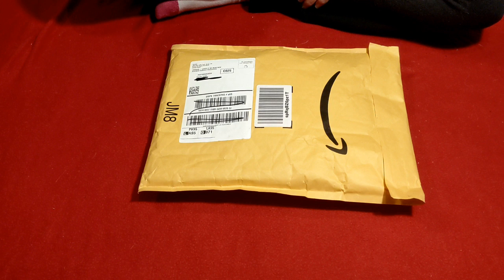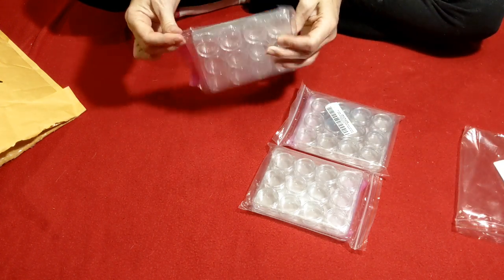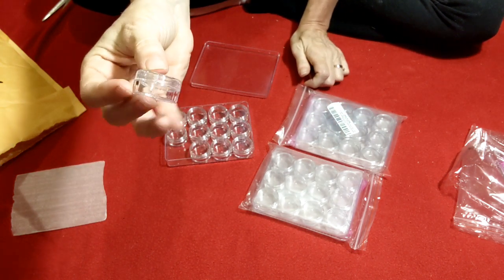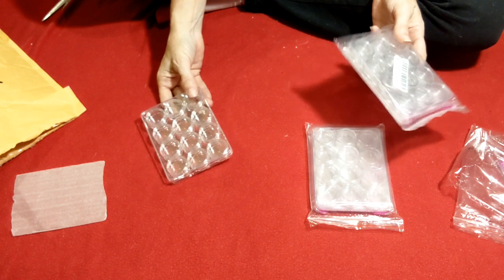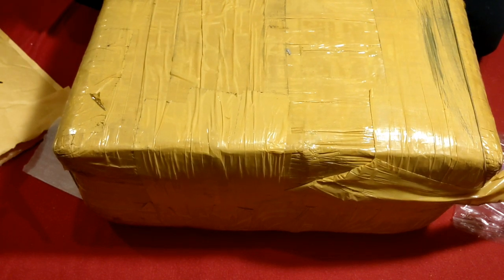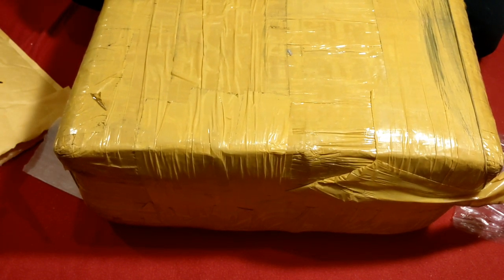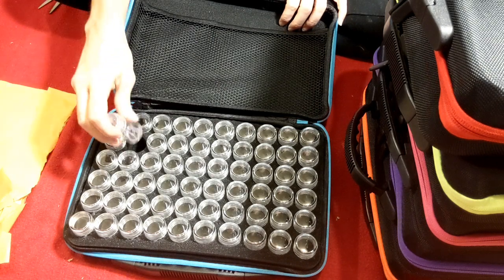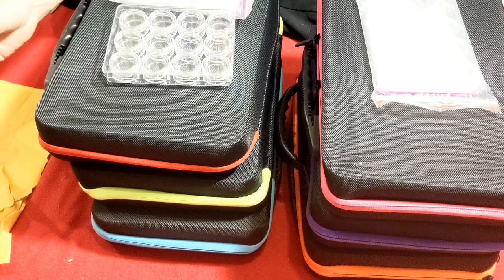Diamond Painting Unboxing - 2 Storage Options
Welcome back to My Diamond Addiction!

Join me while I unbox a couple of storage options, one that is tiny and one that is large!

PARCHMENT SQUARES
XYRON STICKER MAKER
ZIPPERED BAGS

LINK TO THESE PRODUCTS:
12 Tiny Containers Storage
60 Container Storage

TIRED OF RUNNING OUT OF INK? Do a lot of printing? Try HP Instant Ink